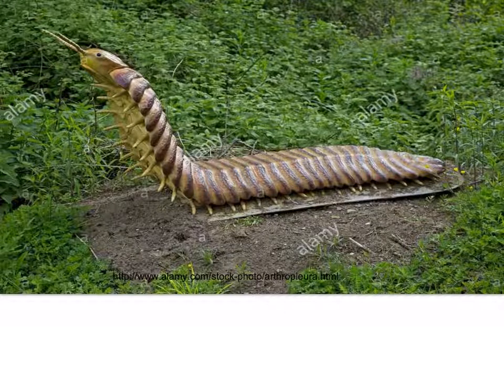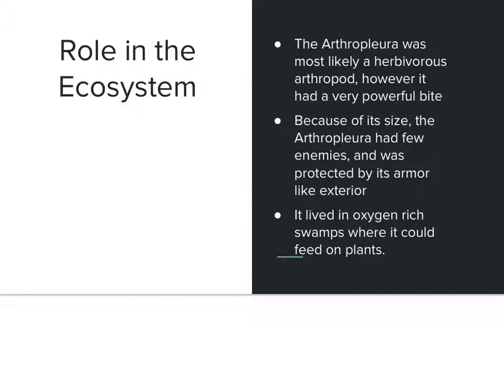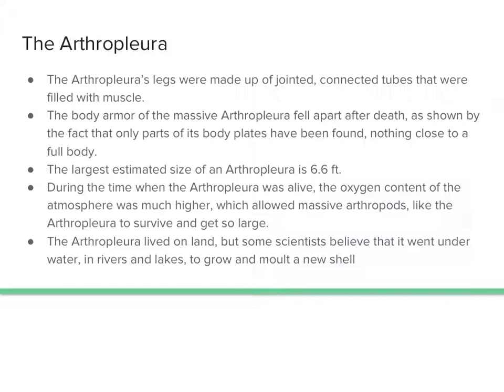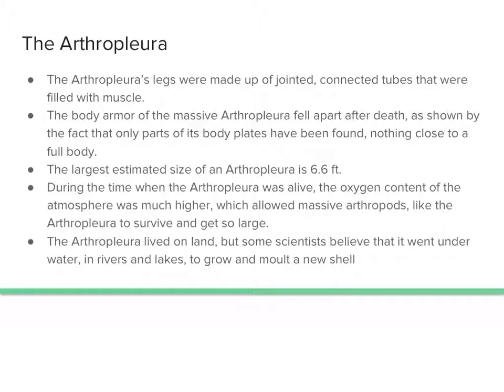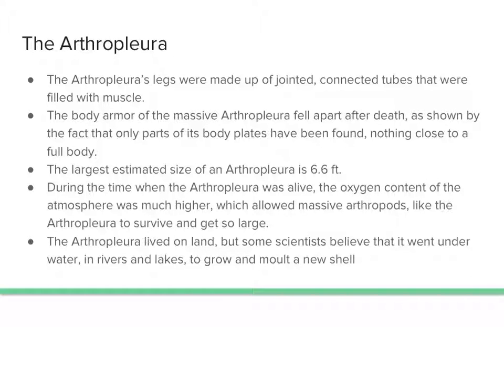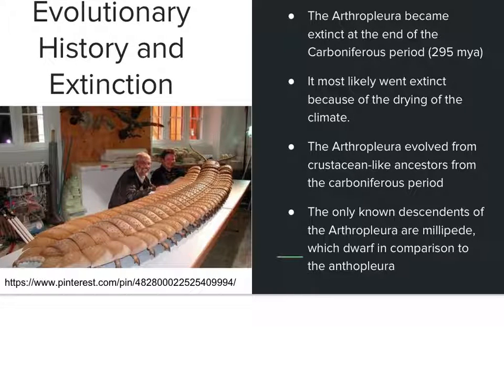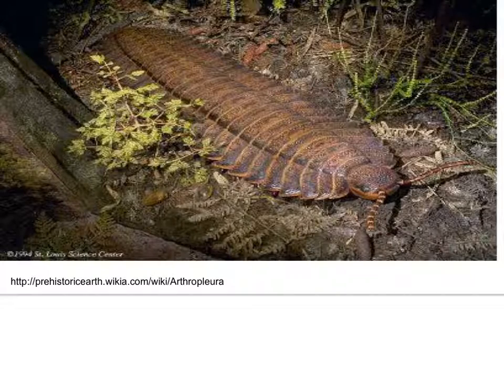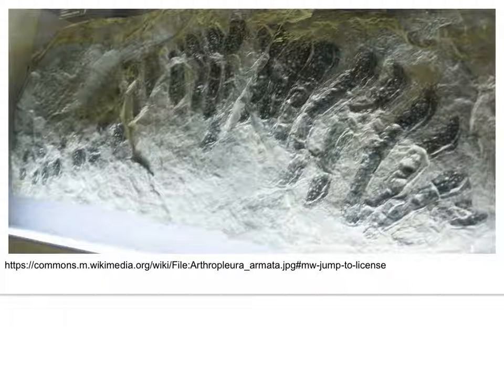The Arthropleura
Honors Biology Video- By Brian O'Flanagan and Yoobin Ha